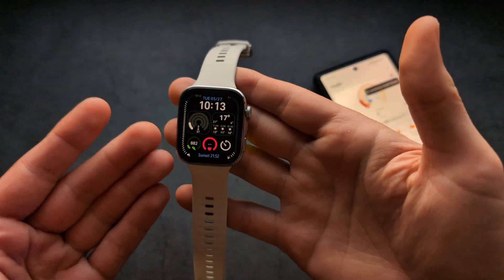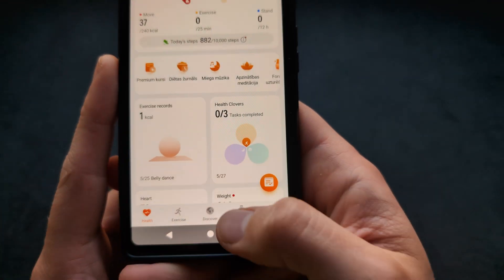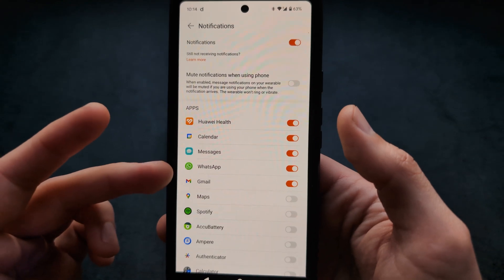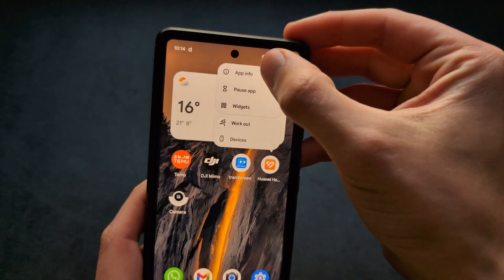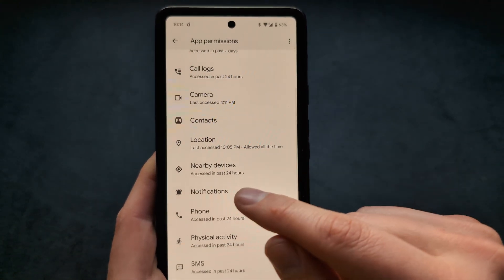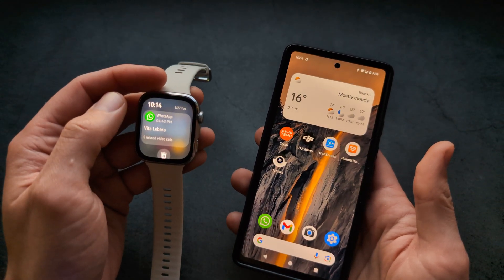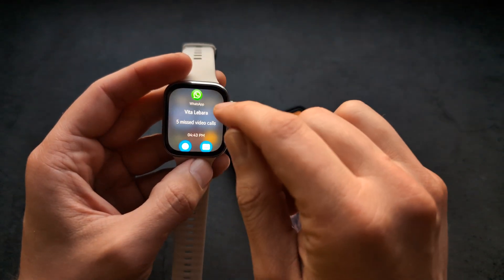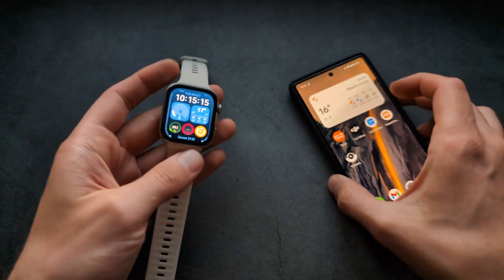Huawei Watch Fit 4 PRO - Enable WhatsApp Notifications + Can you Reply to Whatsapp messages?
How to enable WhatsApp notifications on Huawei Watch Fit 4 PRO